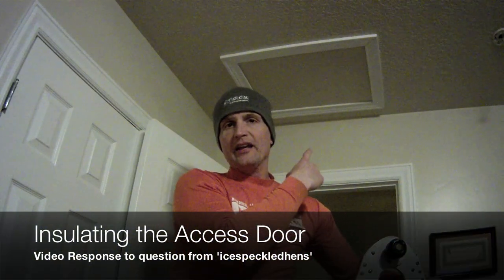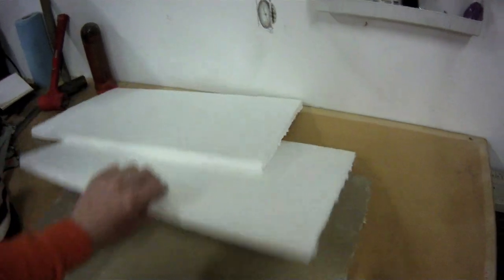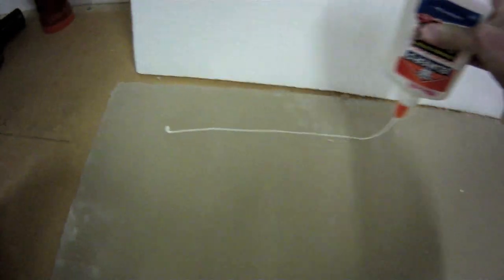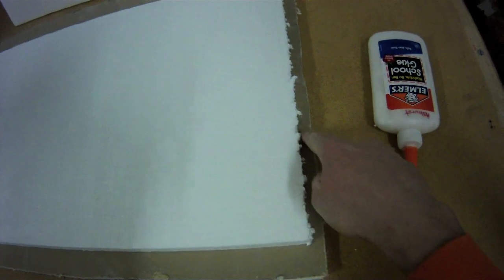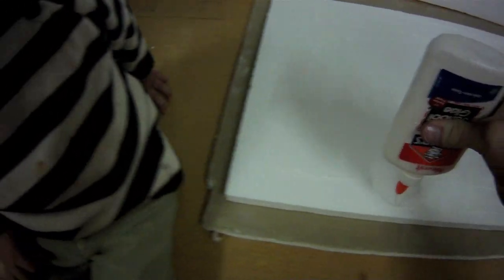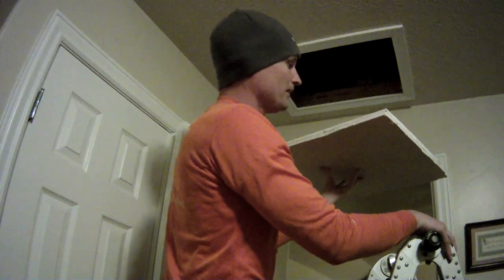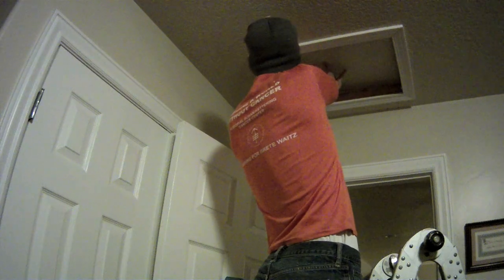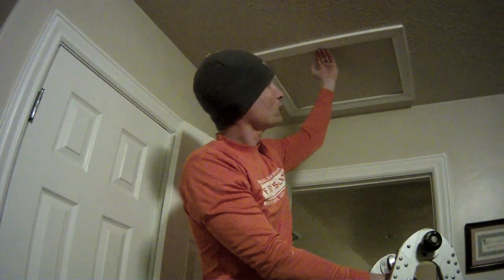Insulating the Attic Access Door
We use some scrap styrofoam to insulate an attic access portal door. This can also be done with a batt of regular fiberglass insulation, but it can become dislodged from the door, and is a bit of a pain in the rearend. This is a cheap & easy solution.

This video is a followup to the video showing how to cut the access door in the first place, as seen